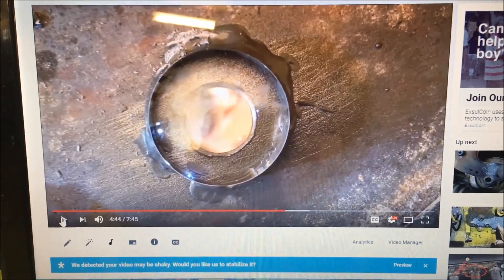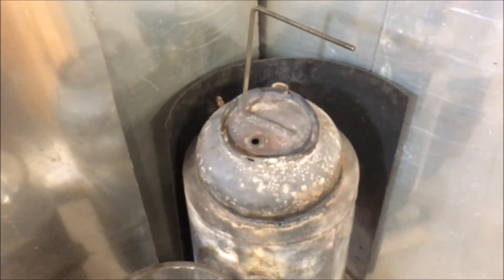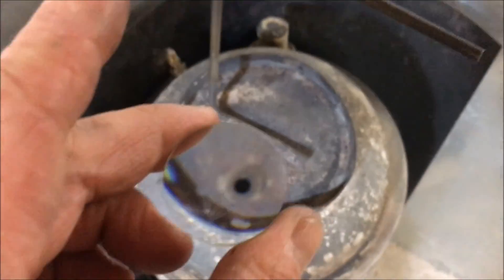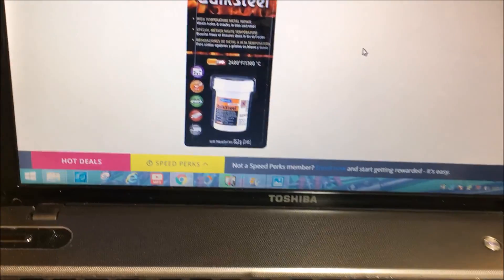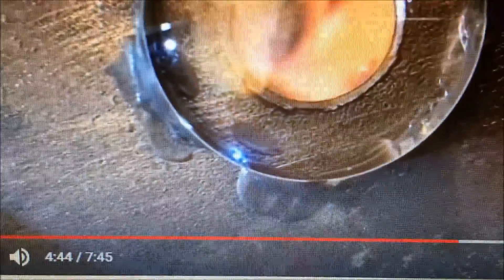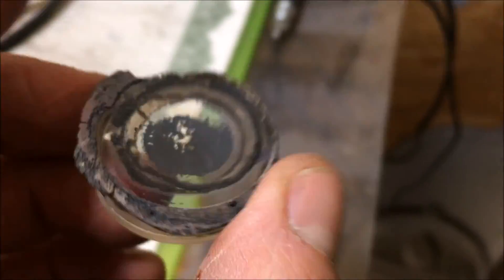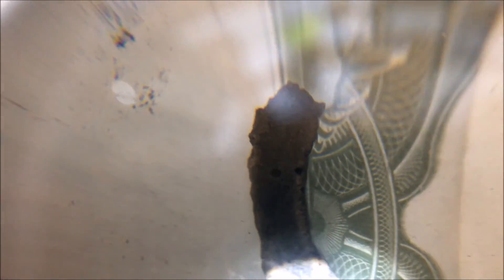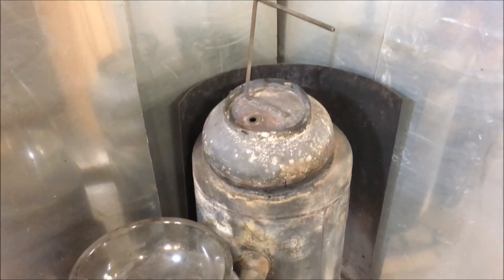JB weld high temp application (LIFESPAN)??? INFORMATION ...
This video contains Paid links that gives me a 6% commission if you click and buy any product on that website .
J-B Weld can be used to bond surfaces made from metal, porcelain, ceramic, glass, marble, PVC, ABS, concrete, fiberglass, wood, fabric, or paper.[7][8] Alcohol should be avoided when cleaning surfaces, as it can degrade the bond.[9] J-B Weld is waterproof, petroleum/chemical-resistant (when hardened), and acid-resistant. It also resists shock, vibration, and extreme temperature fluctuations.[8] J-B Weld can withstand a constant temperature of 500 °F (260 °C), and the maximum temperature threshold is approximately 600 °F (316 °C) for 10 minutes.[9] J-B Weld can also be used inside a microwave oven, exposed to microwave radiation instead of infrared radiation (heat).[7]

The product is contained in 2 separate tubes: the "hardener" (red tube) and the "steel" (black tube of resin). Equal amounts are squeezed from both tubes and mixed.[7] For the best weld, surfaces should be roughened (or scratched) with fine or coarse sandpaper.

The mixture will set up, for handling, within 4–6 hours,[7] but requires 15 hours (at cool temperatures) to fully cure and harden. When first mixed, J-B Weld is subject to sagging or running (slow dripping), more so at warmer temperatures.[2][7] After about 20 minutes the mixture begins to thicken into a putty that can be shaped, which becomes hard after 4–6 hours.[7] Within 3 hours (in cool temperatures), the putty can be shaped (with a putty knife or wooden paddle) into a weld bead or extruded shape.[7]

J-B Weld works faster when used in above 50 °F (10 °C).[7] After J-B Weld has cured for the first six hours, a heat lamp or incandescent light bulb placed near the weld will speed the curing time.[2][7] An application might sag or drip before 4–6 hours.

J-B Weld can be used as an adhesive, laminate, plug, filler, sealant, or electrical insulator.[8] When fully cured, J-B Weld can be drilled, formed, ground, tapped, machined, sanded, and painted.[8] However, until hardened, it can sag or drip when applied.[8]
J-B Kwik (stylized as J-B KWIK) is a two-part epoxy adhesive (or filler) that can withstand medium-temperature environments (up to 300 °F or 149 °C).[10]

Because J-B Kwik cures quickly it is not as strong or as heat-resistant as the original J-B Weld.[2][10] However, J-B Kwik has the same adhesion (1,800 psi or 12 MPa) as J-B Weld, and also does not shrink when hardening.[10]